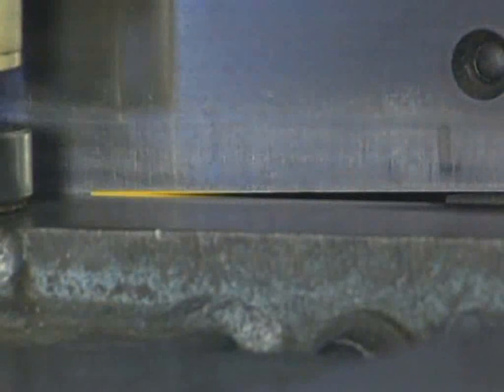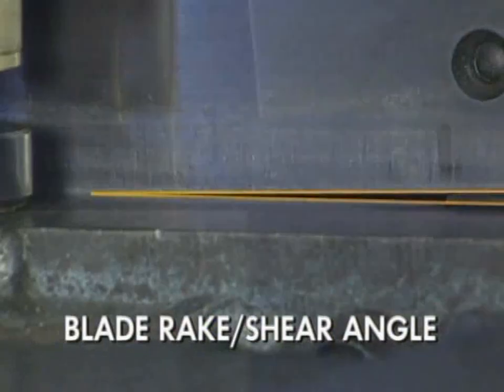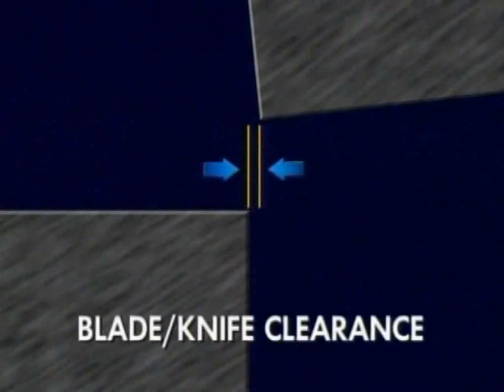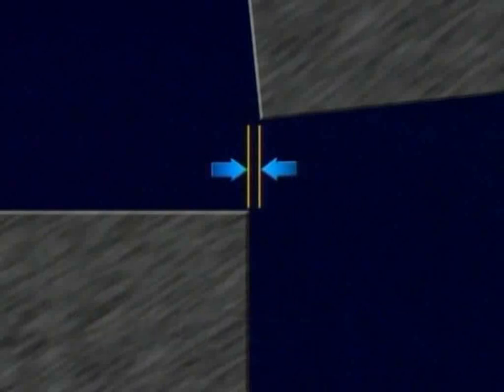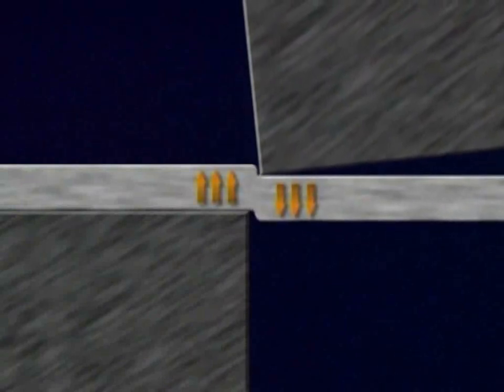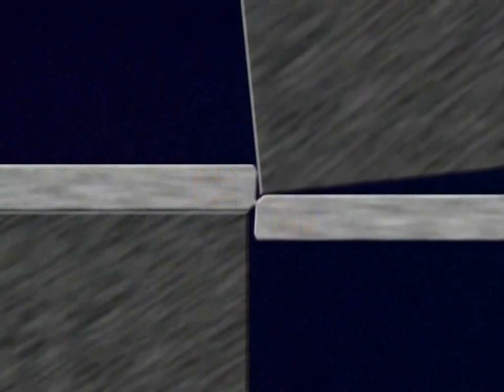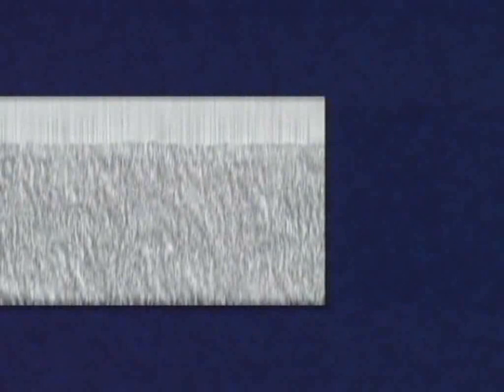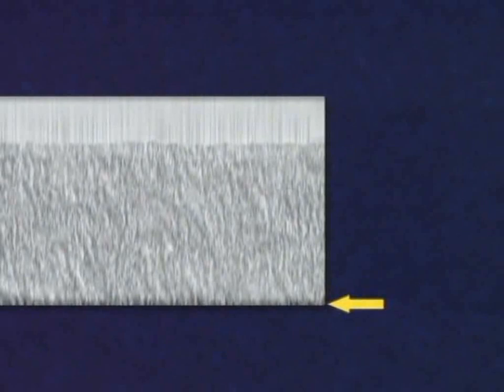SHEET METAL SHEARING